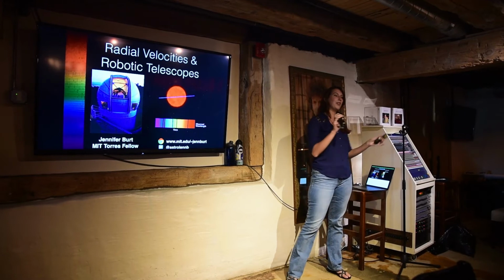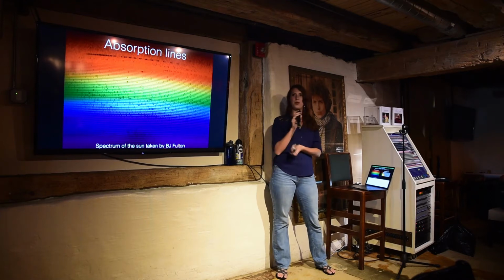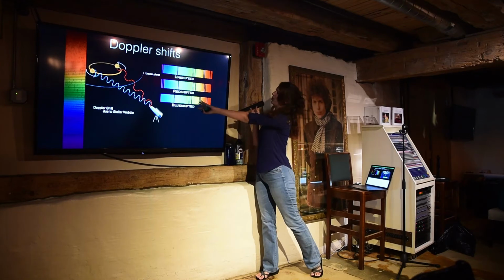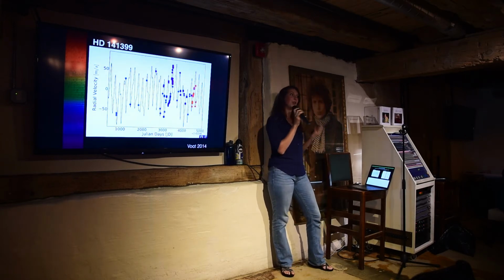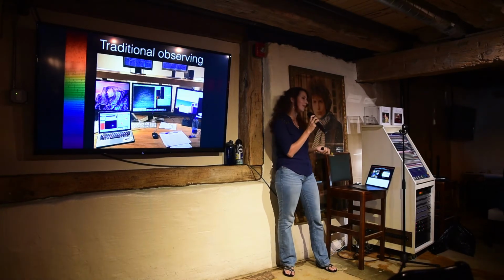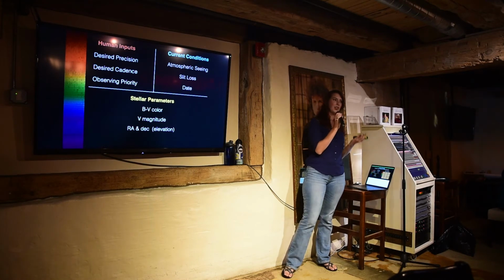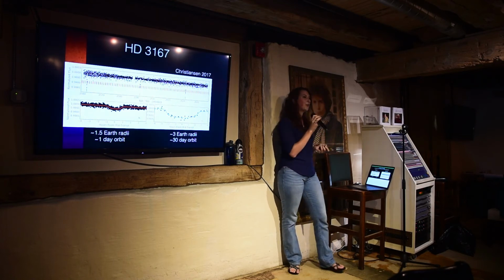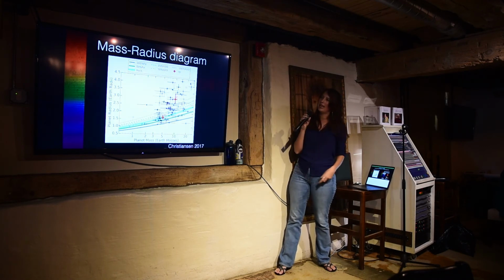AoT State College #5 August 2017 - Radial Velocities and Robotic Telescopes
Jennifer Burt telling us about the radial velocity method and robotic telescopes like the Automated Planet Finder. August 15th 2017.